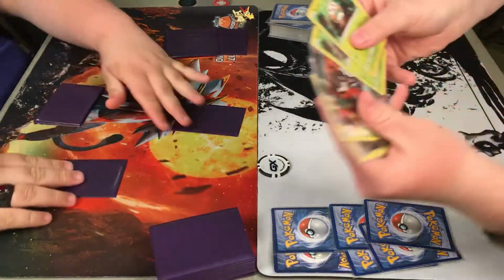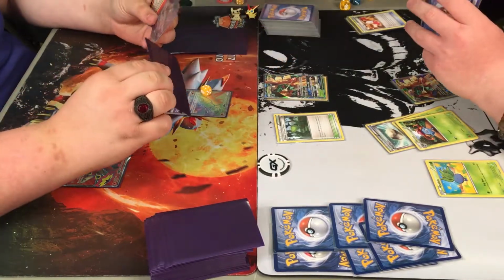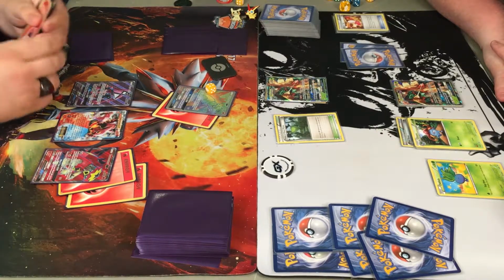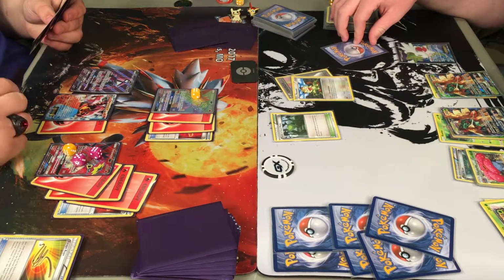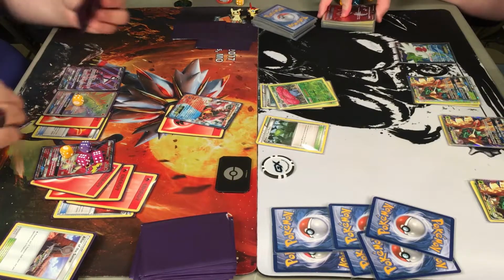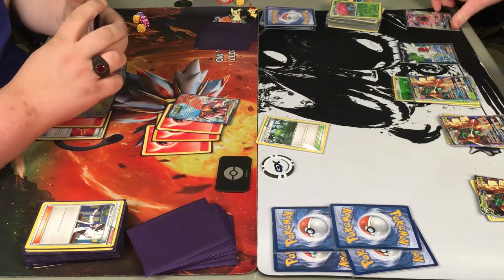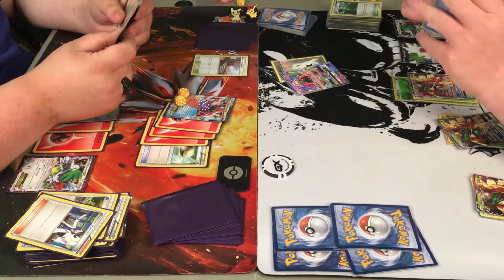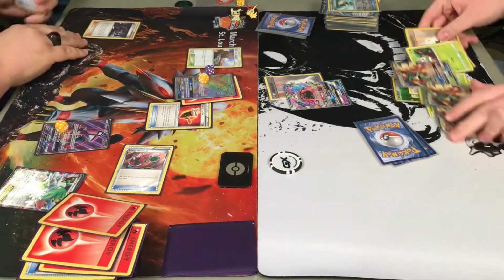TurtonatorGX/VolcanionEX Vs. DecidueyeGX/Vileplume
Here's another tabletop video! This time its TurtonatorGX/VolcanionEX Vs. DecidueyeGX/Vileplume